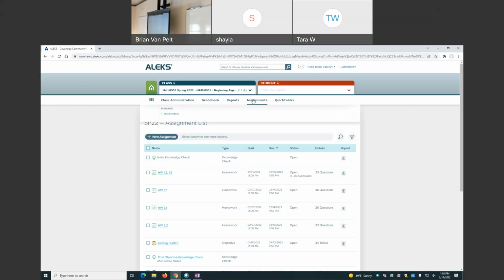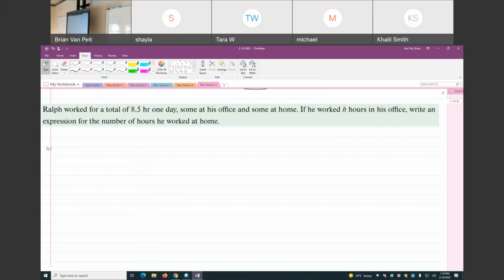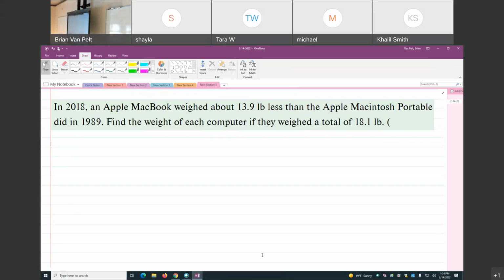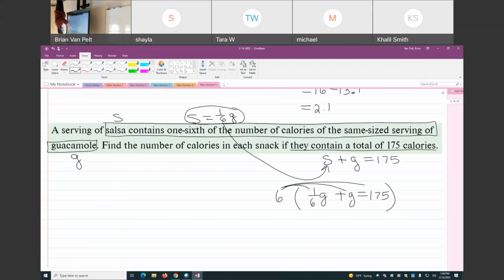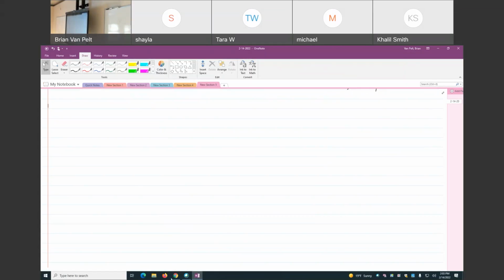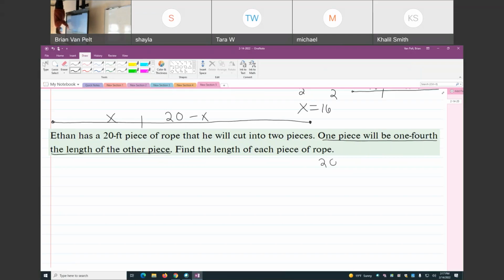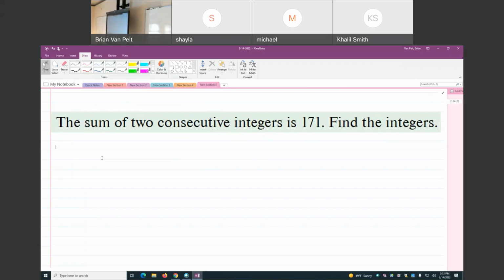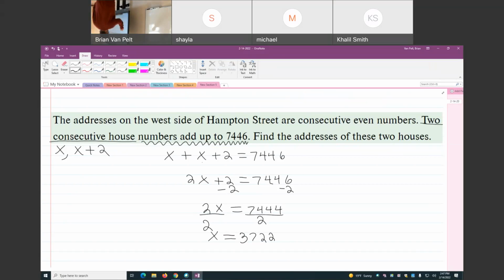Math 0955 Class 2-14-2022